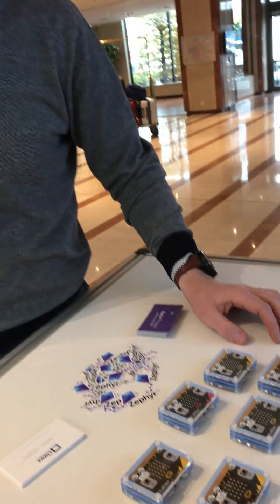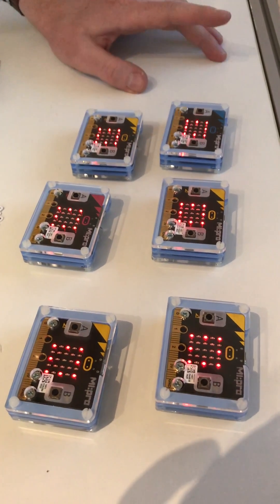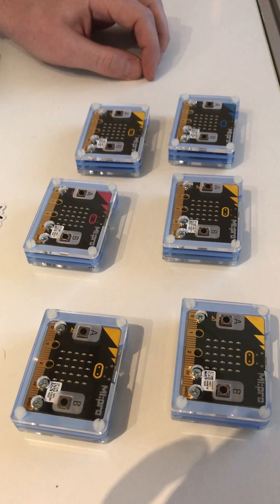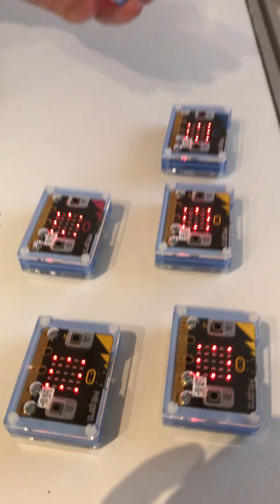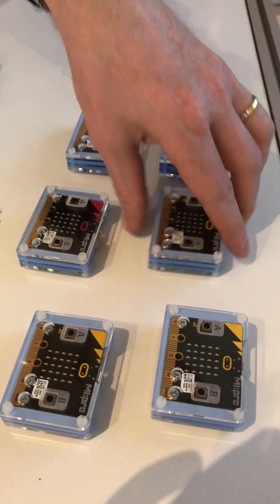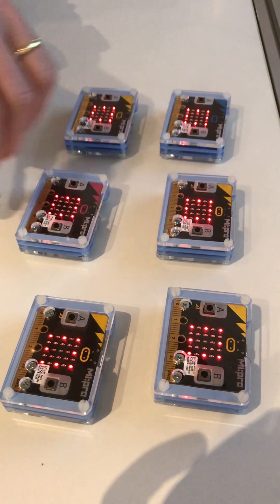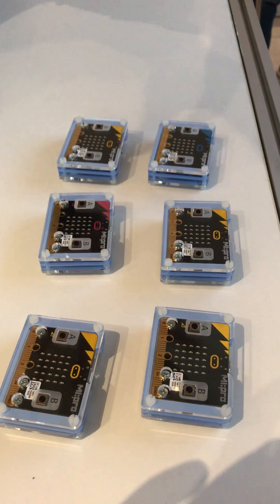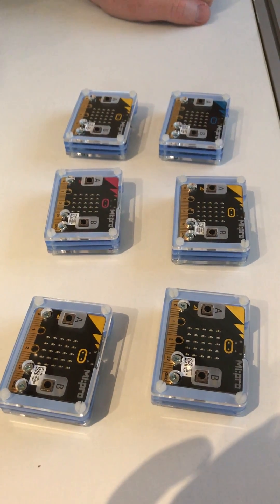Bluetooth Mesh Demo at ELCE Prague 2017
Johan Hedberg, Intel, demonstrates the latest features around Bluetooth Mesh in the Zephyr Project.